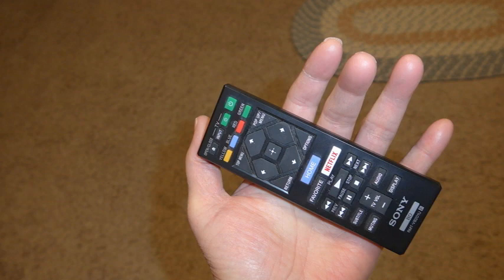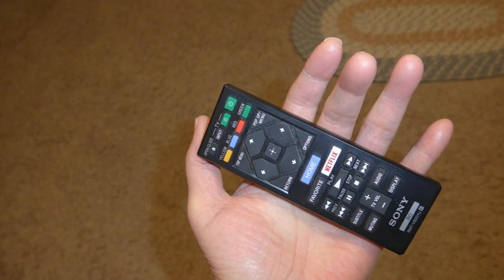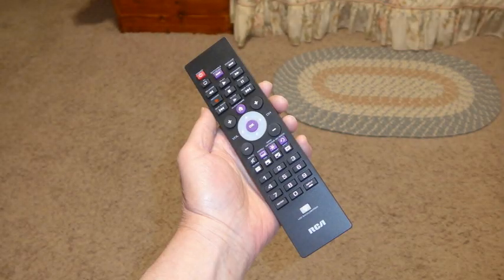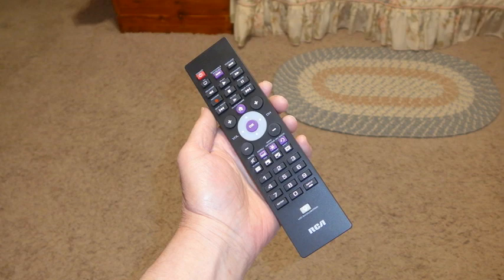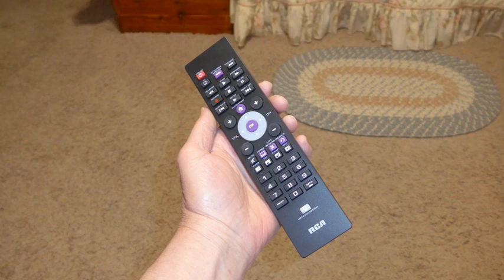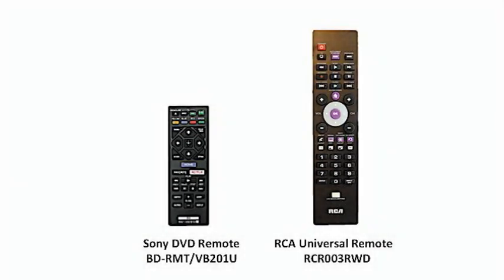Review on Alternate RCA Universal Remote Control for Sony X700 DVD Player